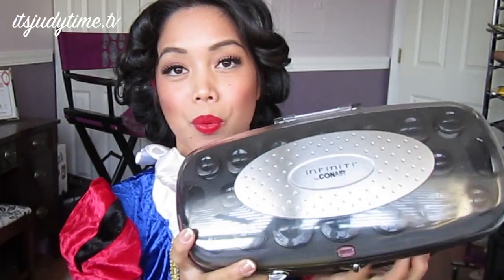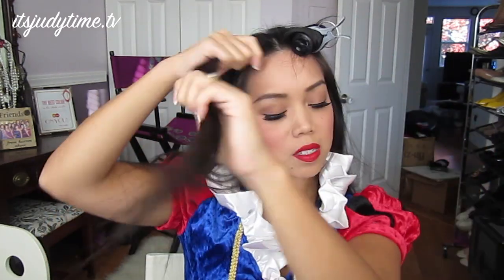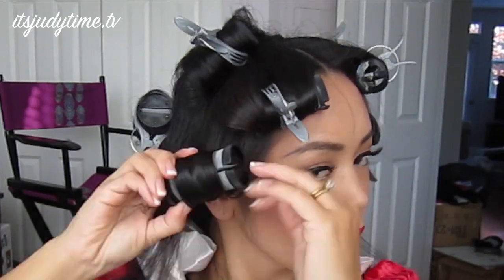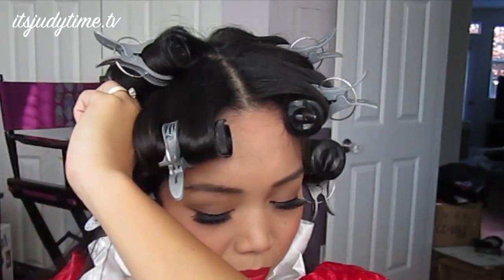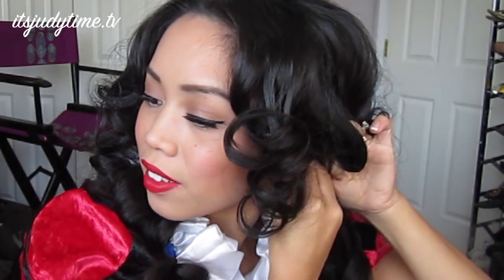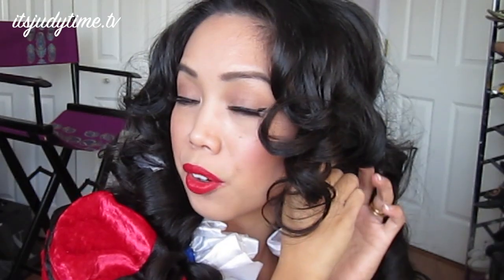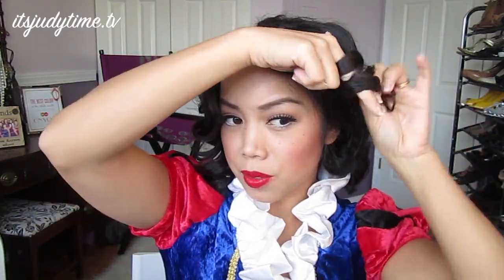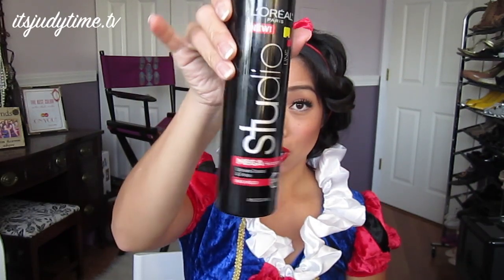Snow White Hair Tutorial - itsJudyTime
Here is my snow white hair tutorial! I was inspired by Johnny Lavoy, who taught me you can manipulate the lenth of your hair with just bobbi pins!